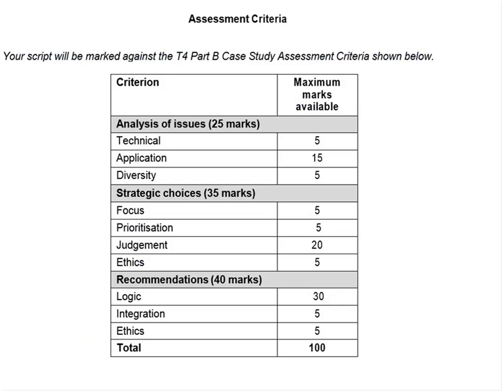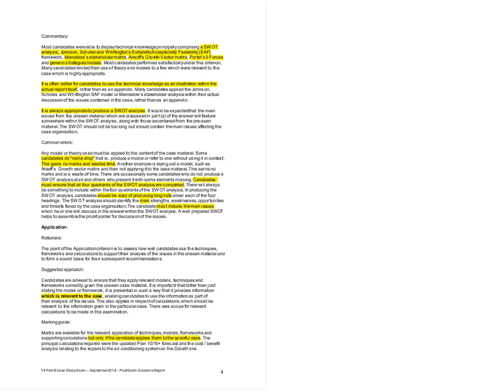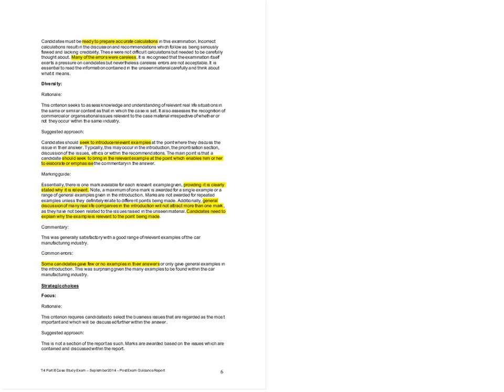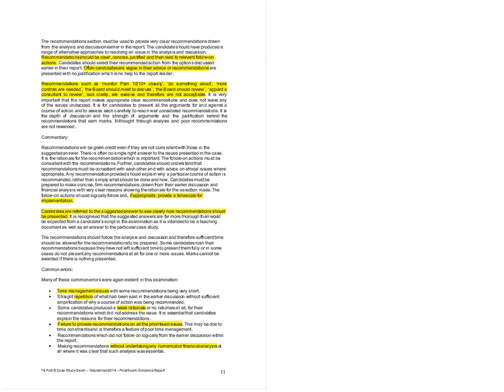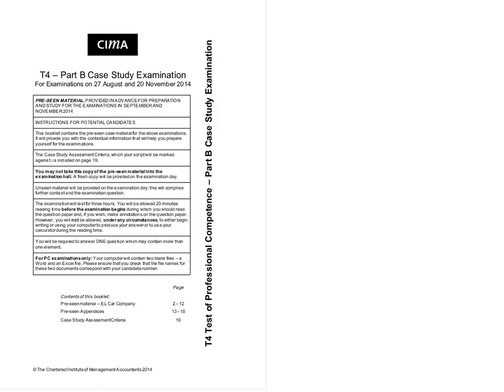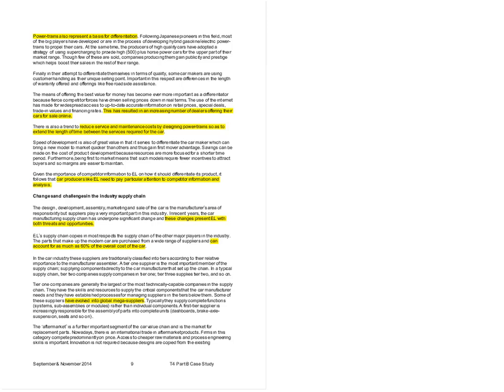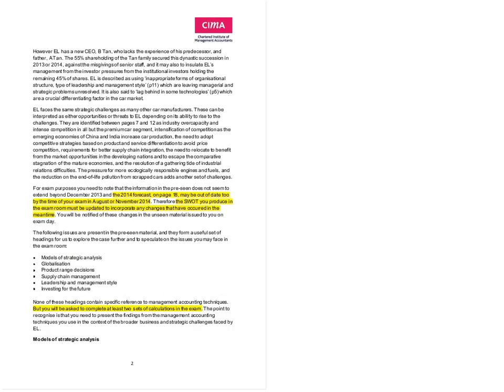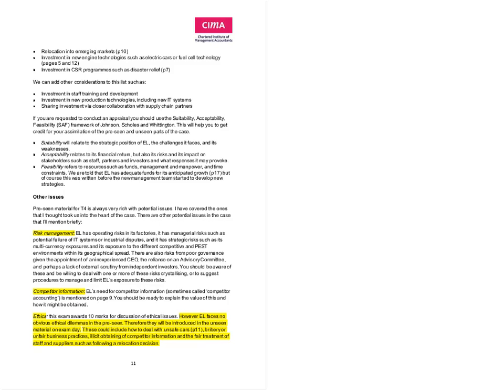CIMA T4 2010 Syllabus Pre November 2014 exam Session 1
CIMA Australasia, in collaboration with Cliff Bowles, is providing study support sessions for the Strategic and T4 subjects.

Cliff is an ACMA with several years experience in the Education Sector in Australia and has  been lecturing, tutoring and managing tutors at a senior level for CPA Australia, CIMA, ACCA and VET sectors. He has specialised in e-Learning  courses, web-based tuition provision, courseware development and has
hands-on experience in dealing with large numbers of international and  domestic students. Cliff also has many years experience in the commercial sector as an international training consultant and financial controller for several multinational companies.